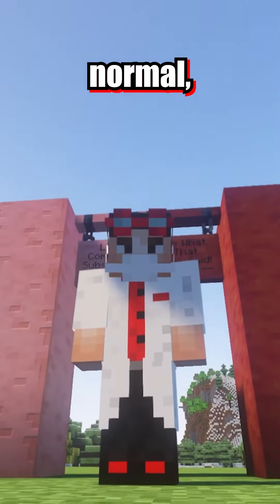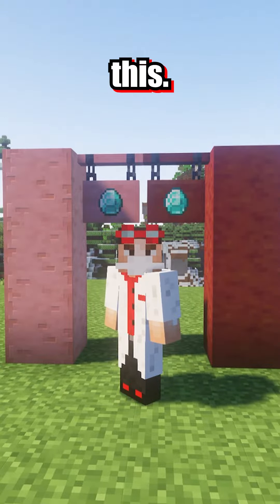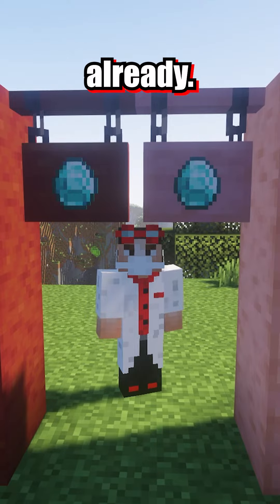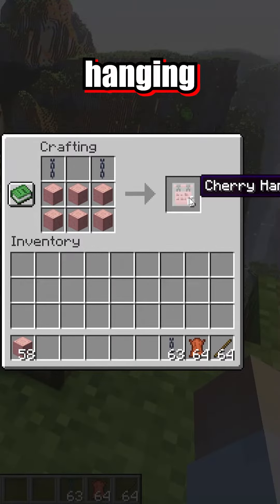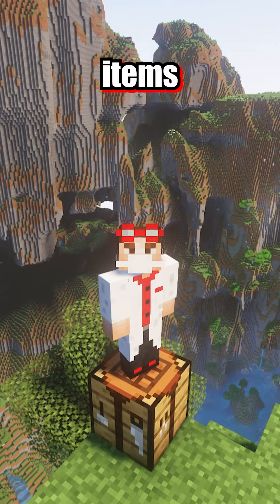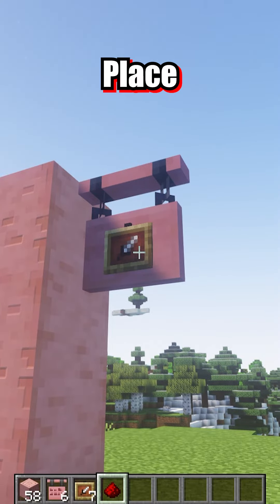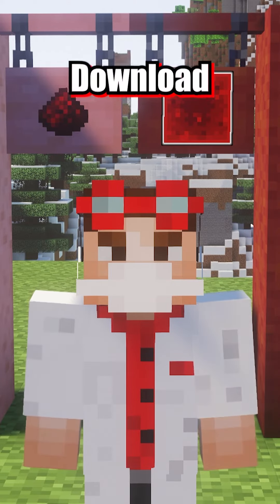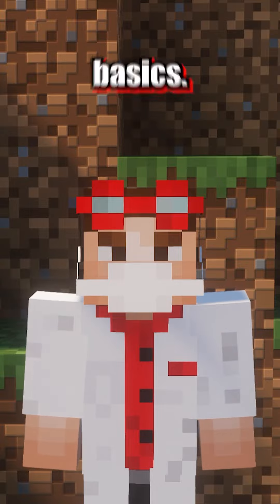Transform Signs into Art with KetKet's Minecraft Datapack!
KetKet's Datapack is the game-changer you've been waiting for! It effortlessly transforms mundane signs into captivating works of art in Minecraft. Dive into the world of creativity, elevate your gameplay, and craft stunning decorations that will leave your friends in awe. Get ready to turn your ordinary builds into extraordinary masterpieces!